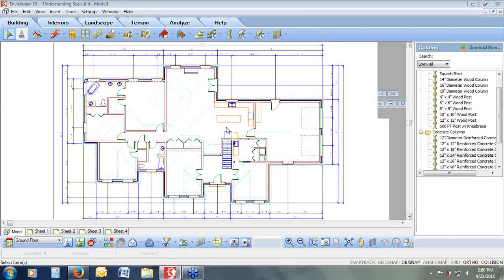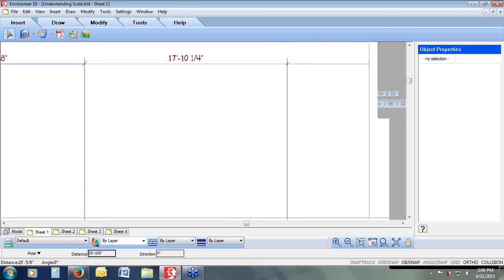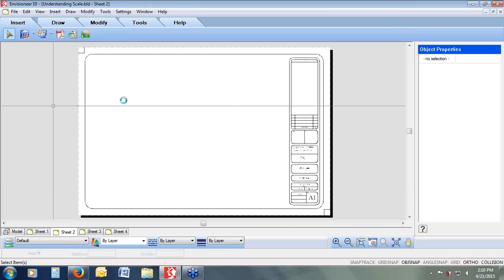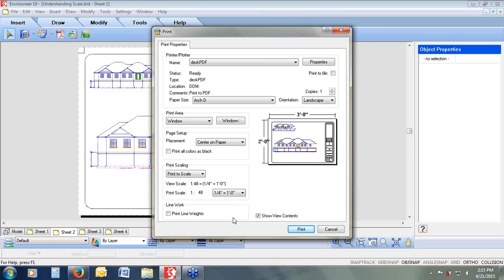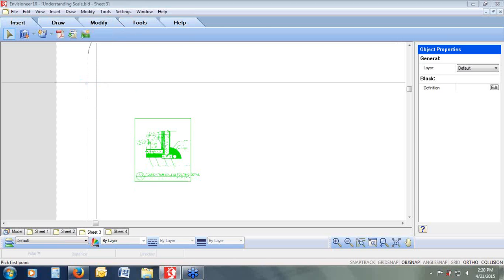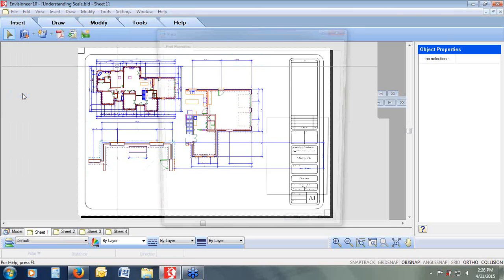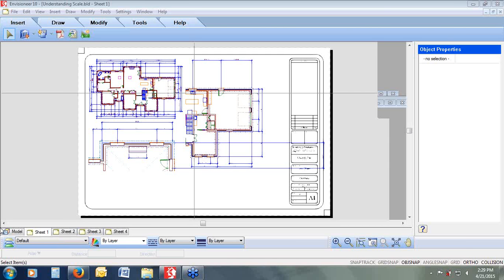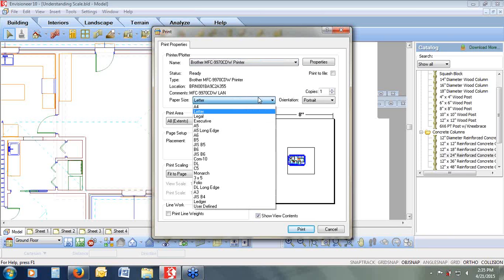Envisioneer Webinar - Understanding Scale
This is a live webinar recording of the "Understanding Scale" class. Watch and learn how you can adjust the scale of views from your Envisioneer model.